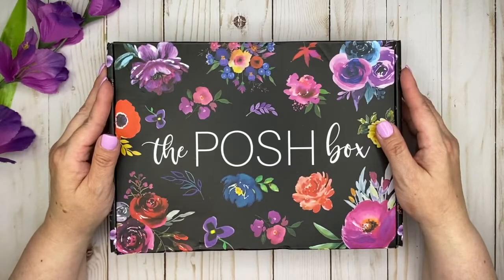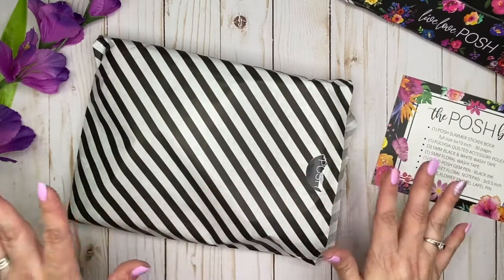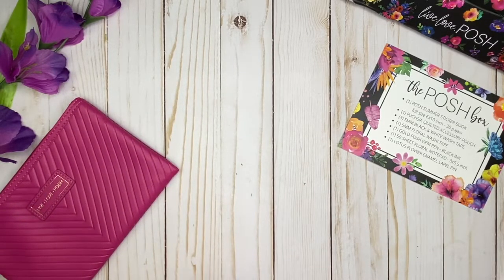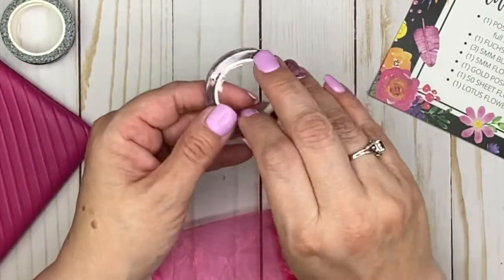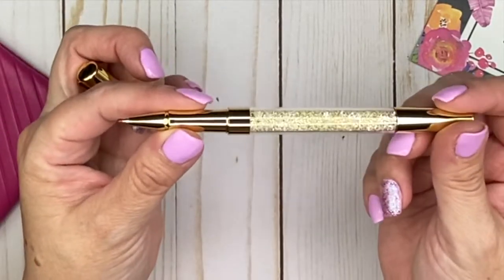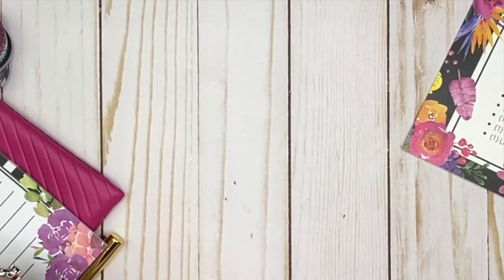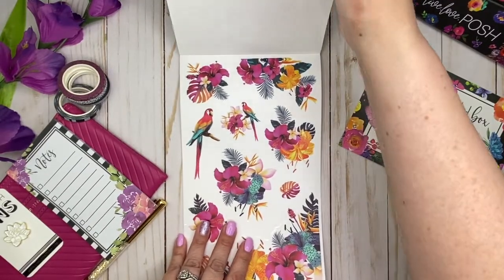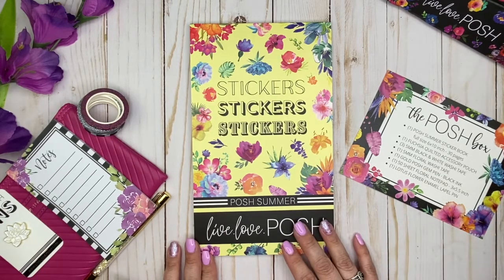UNBOXING THE VERY FIRST POSH BOX FROM LIVE.LOVE.POSH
Here it is, the very first Posh Box from Live.Love.Posh! If you love floral stickers then you will love what this box has. I'm a huge fan of florals and I love using Live.Love.Posh stickers. I am so excited about this first Posh Box and share all the details with you including a flip through of sticker book.